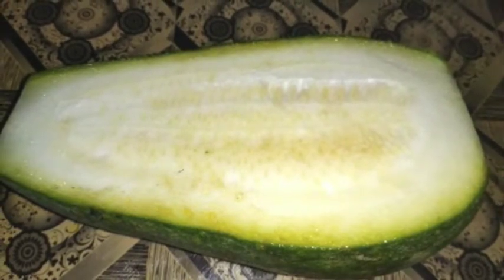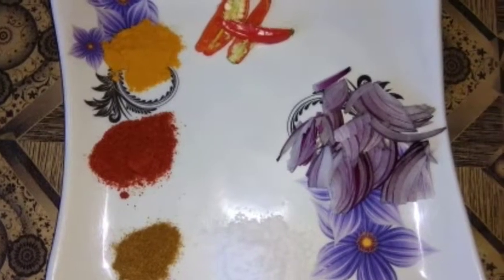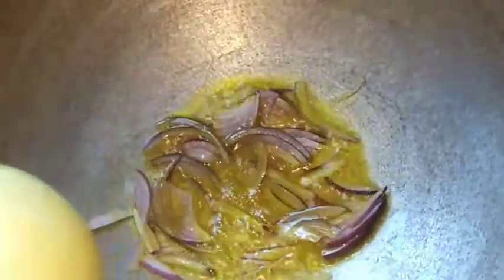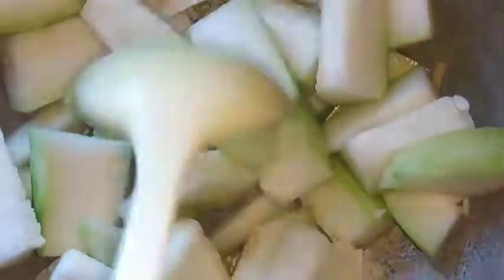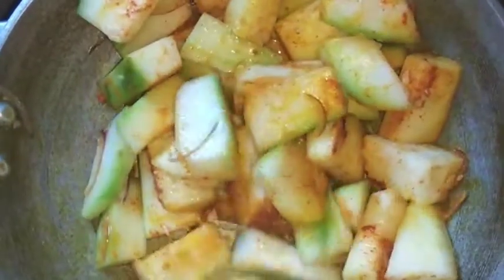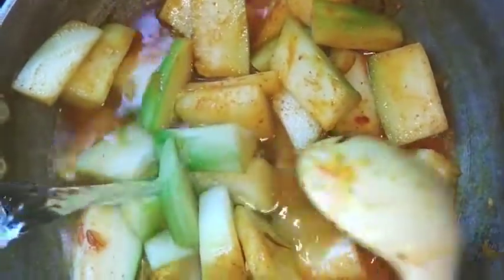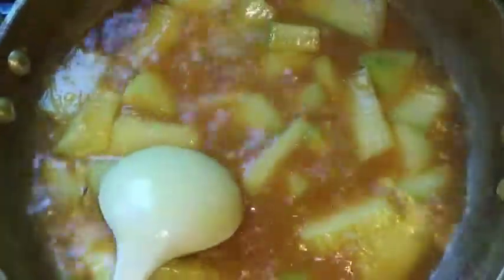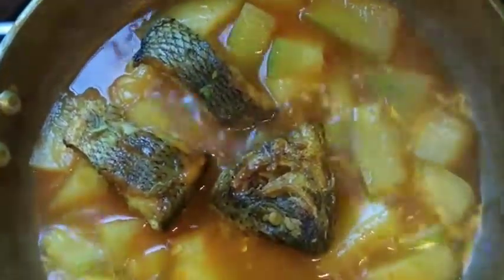Fish recipe কোমোৰাৰ সৈতে বৰ ভাল লাগে।। জাপানীচ কাৱৈ মাছৰ লগত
Fish recipe কোমোৰাৰ সৈতে বৰ ভাল লাগে।। জাপানীচ কাৱৈ মাছৰ লগত খাইচেনে এনেকৈ?

# komura# fish# fish recipe#
pompy'sKitchen#